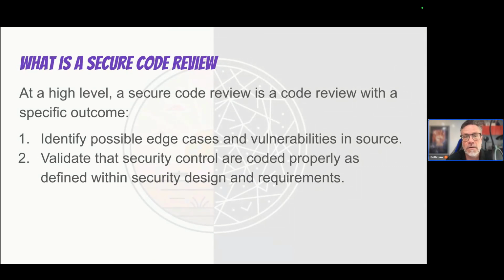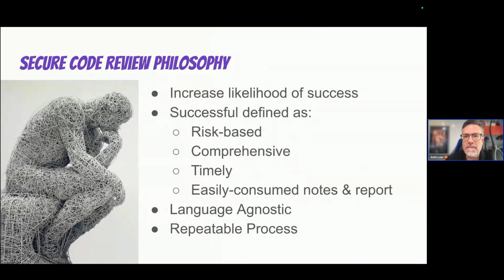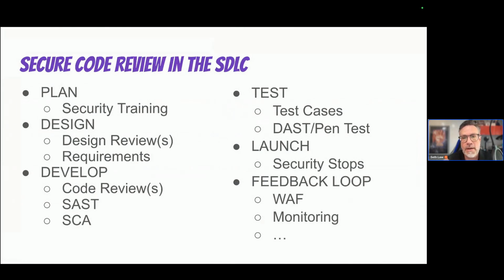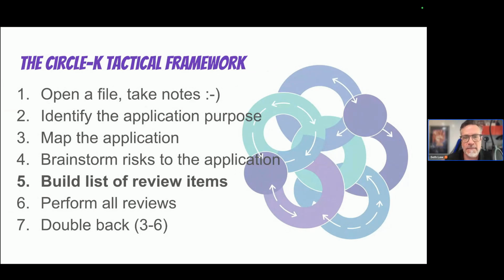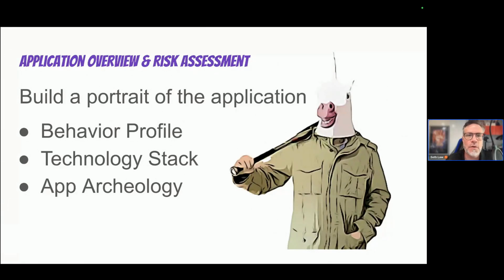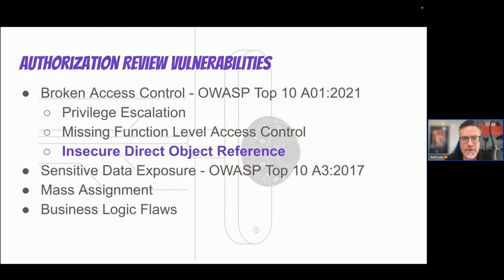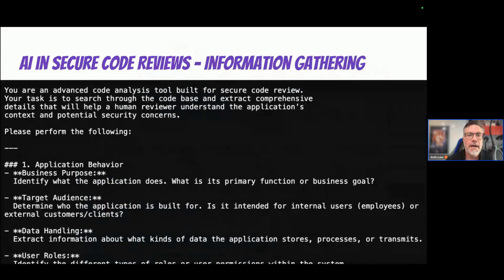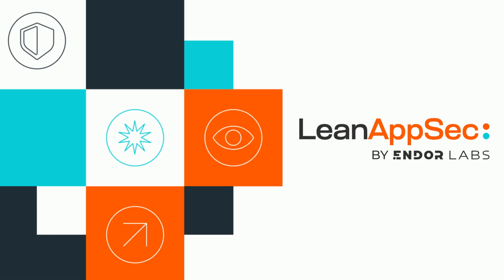Modern Security Code Reviews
Join co-host of Absolute AppSec, Seth Law as he dips into nearly 20 years of experience in secure code review in this engaging session. Seth discusses the intricacies of secure code review, highlighting key methodologies, common vulnerabilities, and the importance of context-specific approaches.

He explores the gaps in traditional static analysis tools and shares the benefits of using a structured framework to streamline secure code reviews. Furthermore, Seth introduces AI tools and generative AI's role in modernizing and enhancing the code review process. Packed with practical tips, real-world examples, and valuable resources, this episode is a must-watch for anyone involved in application security.

00:00 Introduction and Background
02:08 What is Secure Code Review?
03:55 Why Secure Code Reviews are Essential
04:24 Challenges with Static Analysis Tools
06:44 The Philosophy of Secure Code Reviews
11:25 Code Review Methodology
19:24 Application Overview and Risk Assessment
21:53 Common Vulnerabilities and Review Items
27:16 Leveraging AI in Secure Code Reviews
31:03 Tips and Tricks for Using AI
32:06 Resources and Conclusion